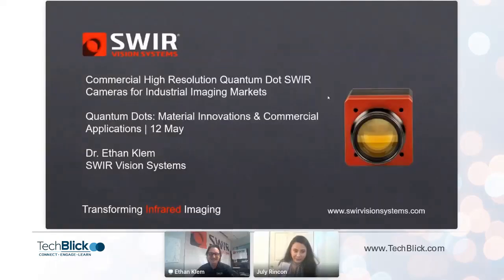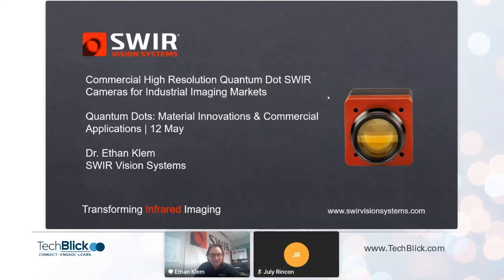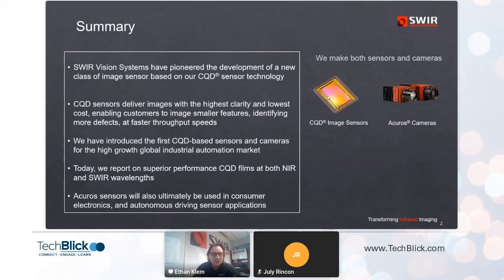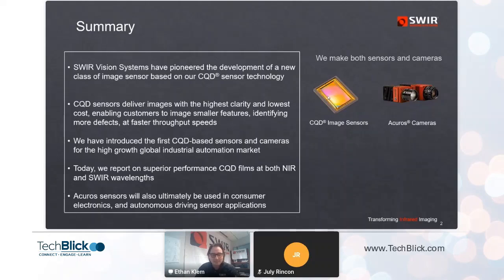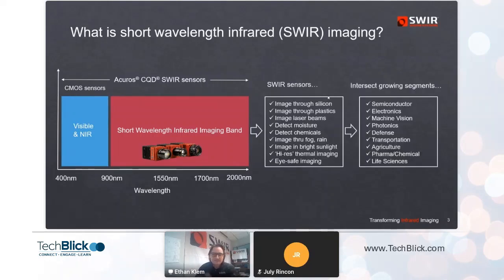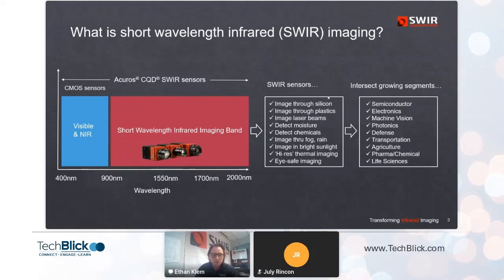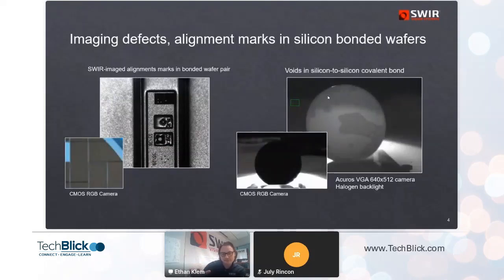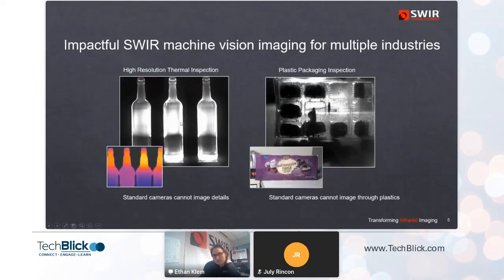SWIR | Commercial High-Resolution Quantum Dot SWIR Cameras. Industrial Imaging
Ethan Klem